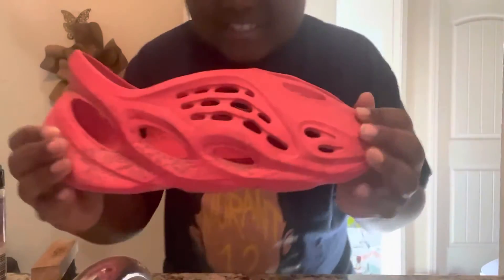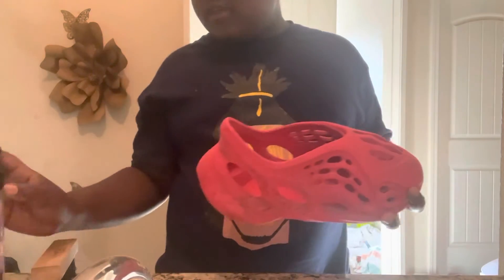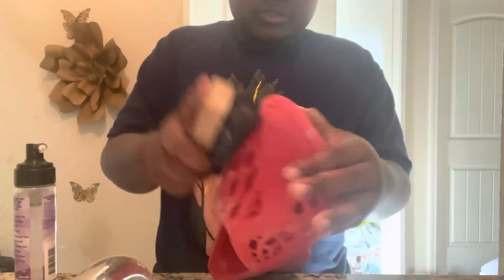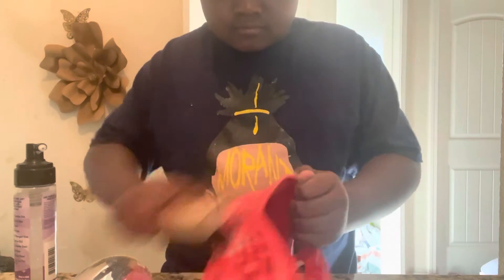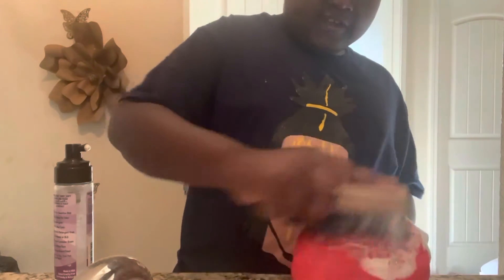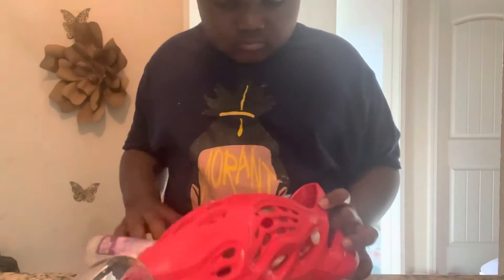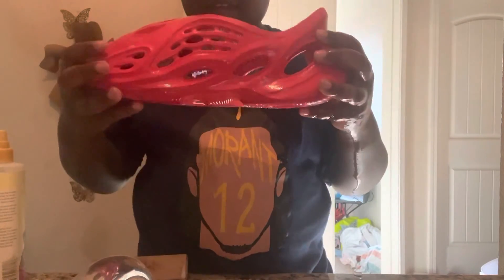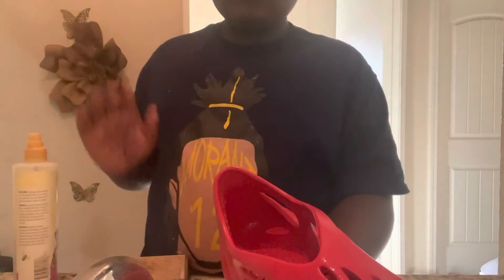Not actually from Goodwill